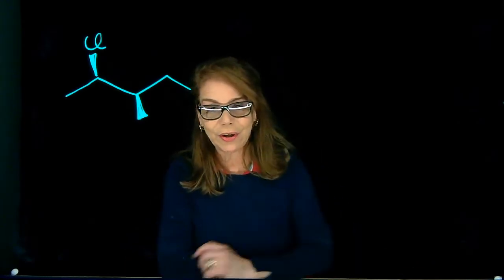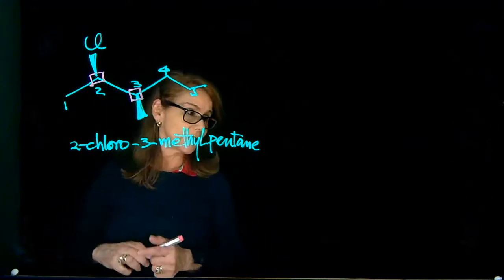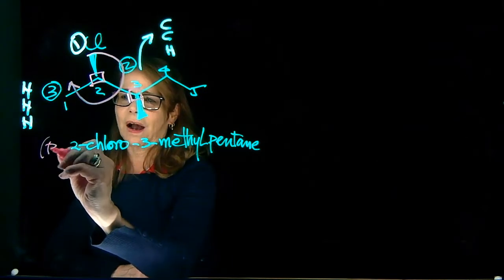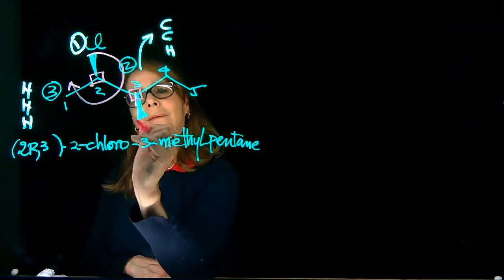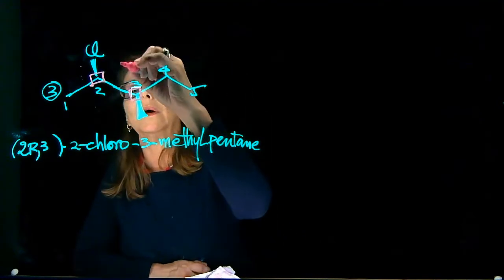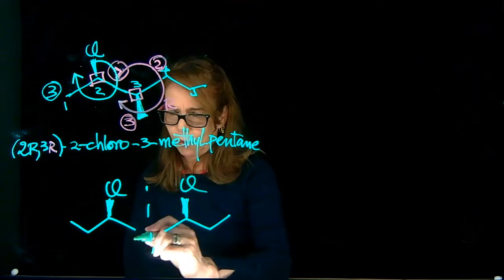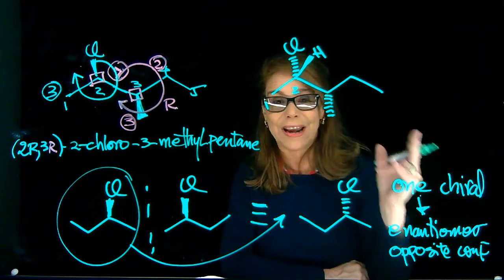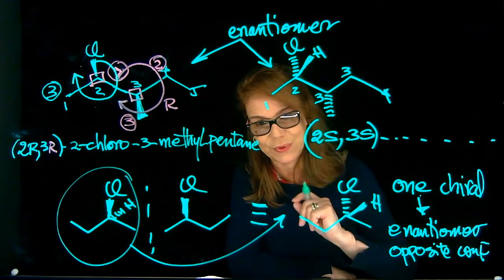Multiple chiral centers- Dr. Tania CS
Organic Chemistry I
Molecules with multiple chiral centers, IUPAC naming
Drawing the enantiomer, checking the configuration at each chiral center